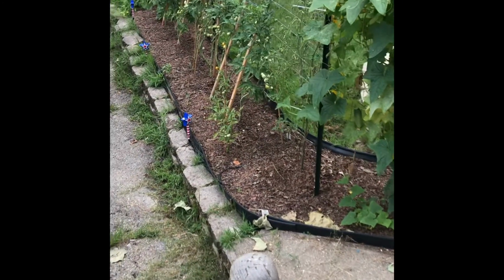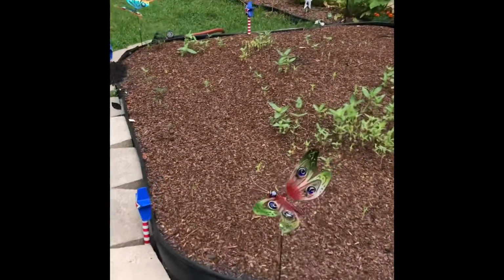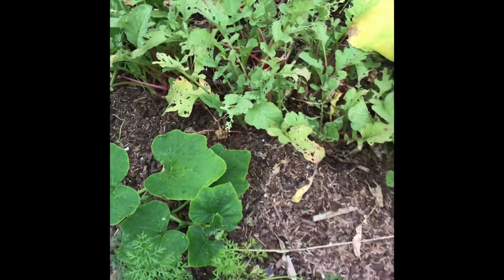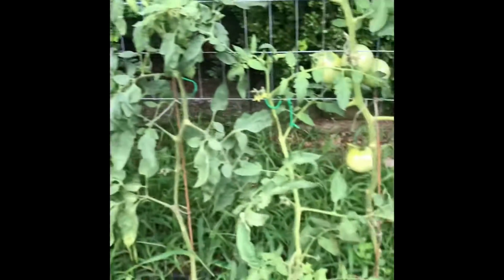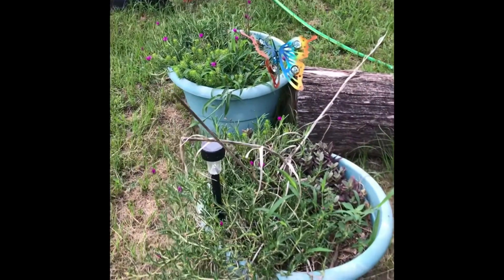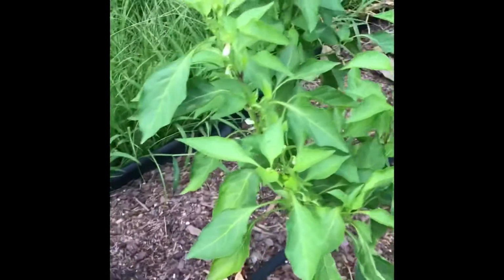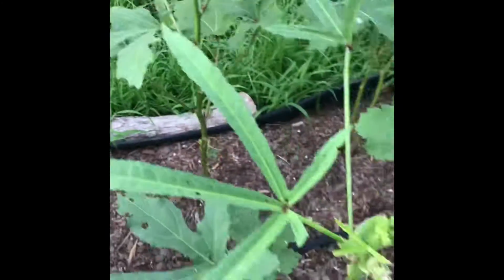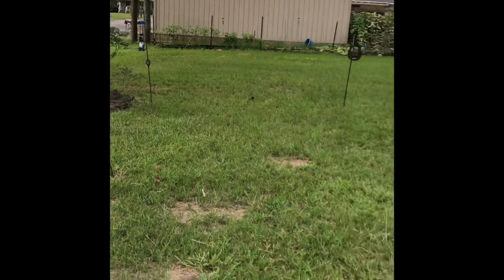Garden tour 7-15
A quick look at the garden before it gets too hot to work and update on chickens